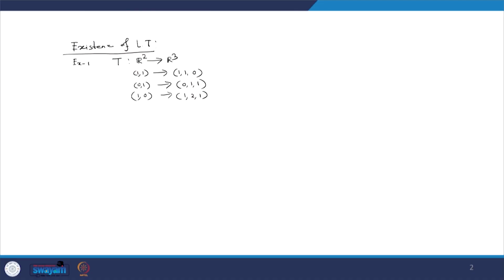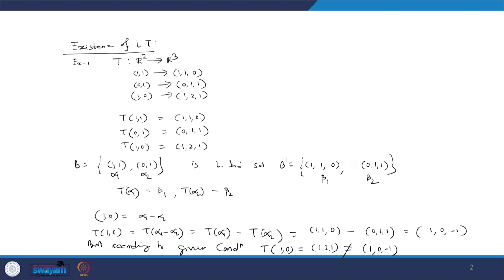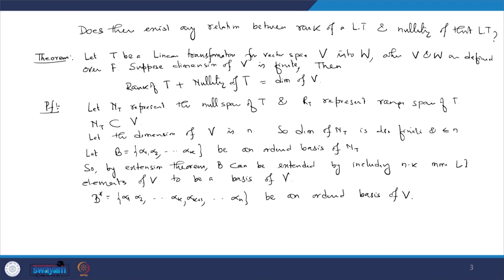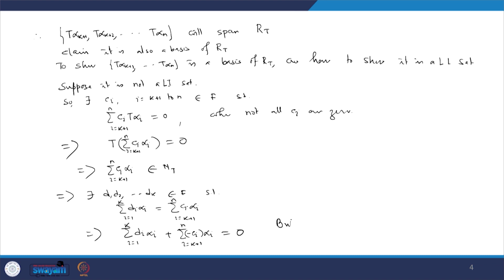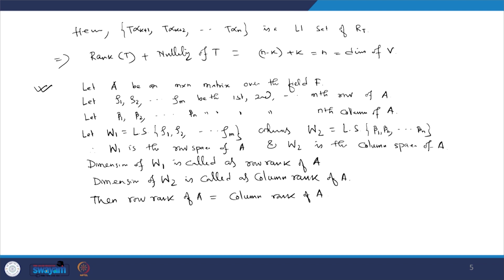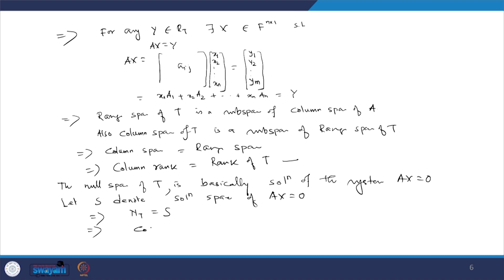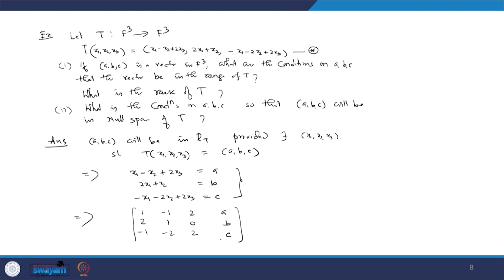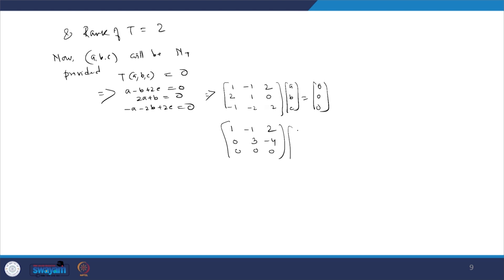Lecture 12| Concept of Rank| Prof. Premananda Bera| IIT Roorkee| NPTEL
This lecture discusses the rank-nullity theorem and the concept of row rank and column rank.